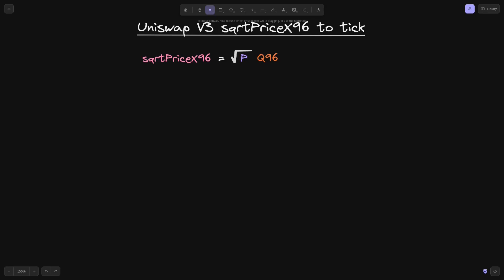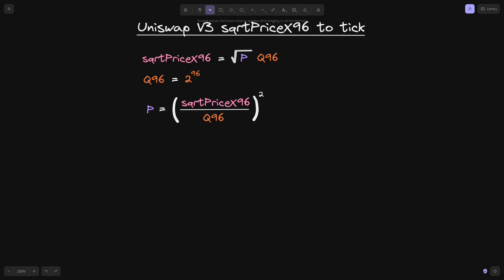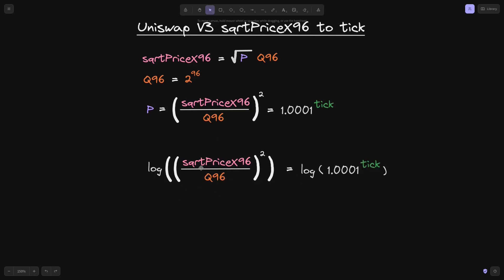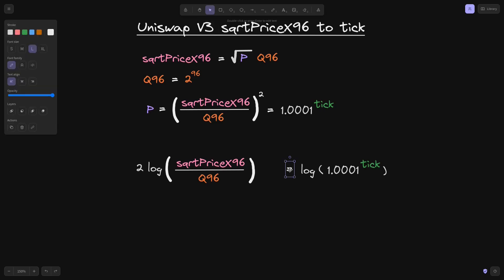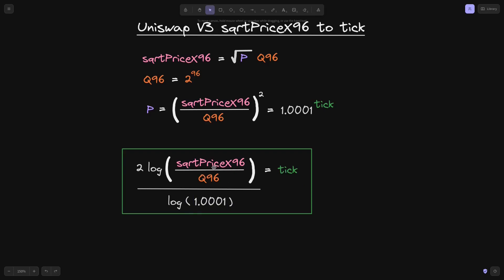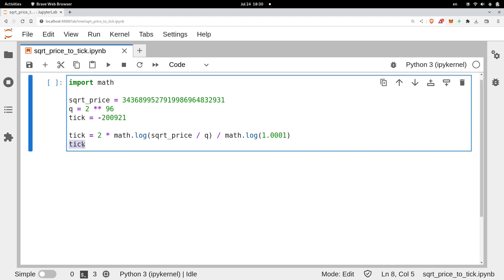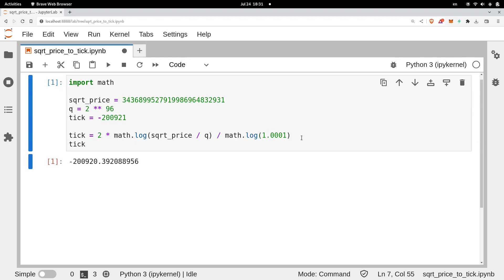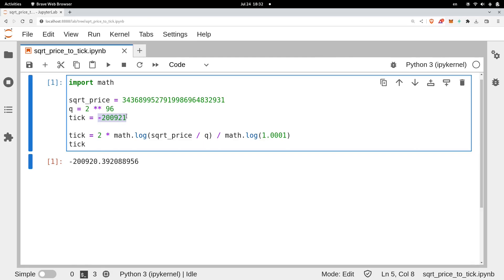Sqrt Price X 96 to TIck | Uniswap V3 Core Contract Explained - Part 5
How to calculate tick from sqrtPriceX96 in Uniswap V3?